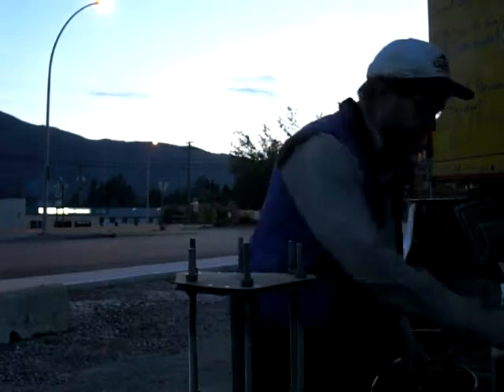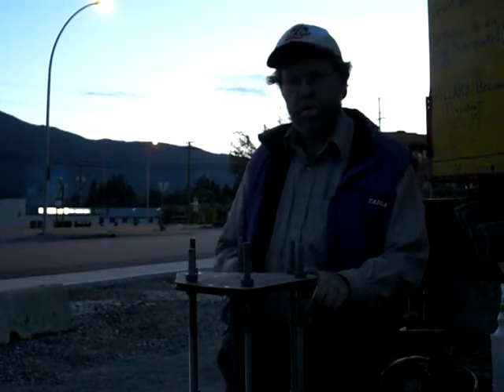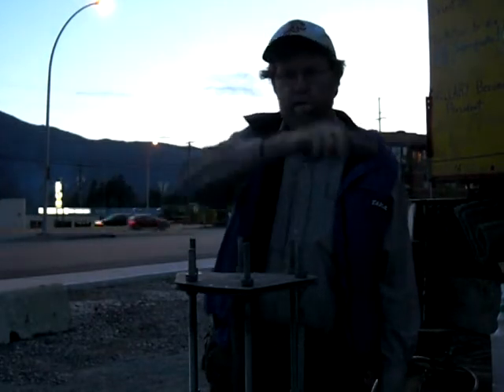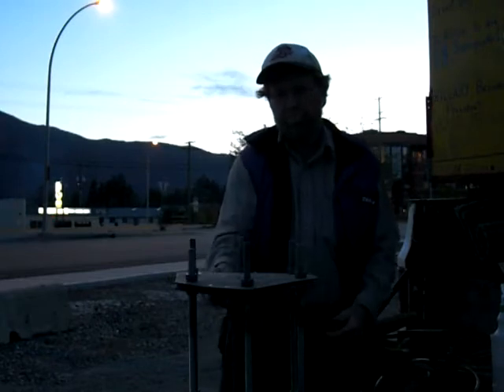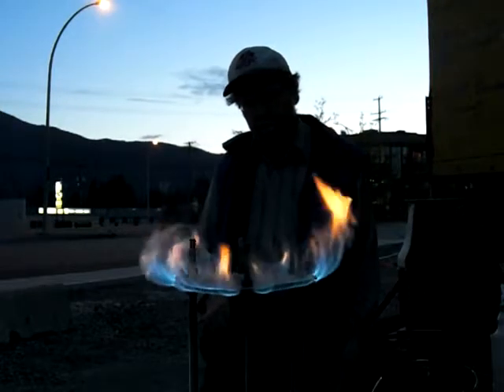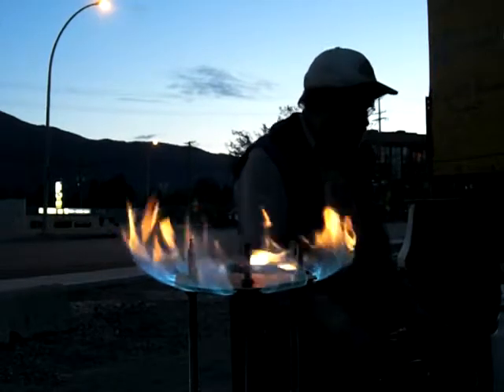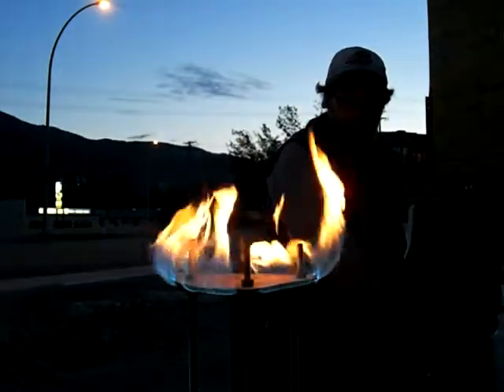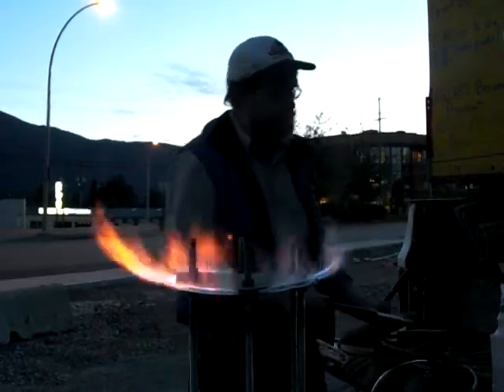#25-'FireTap'-Joe Pipe stove design-DOUBLE COIL-DOUBLE PIPE Super Heater Array-PART 1 of 2.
HOW TO BUILD A 'TIRE STOVE-aka ALASKA STOVE for camp or emergency applications-PART 1 of 2.